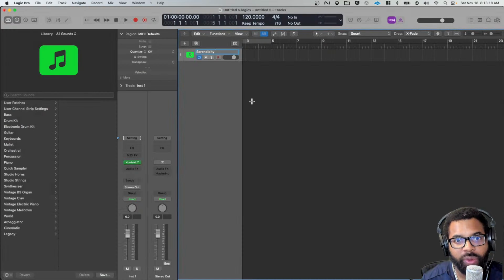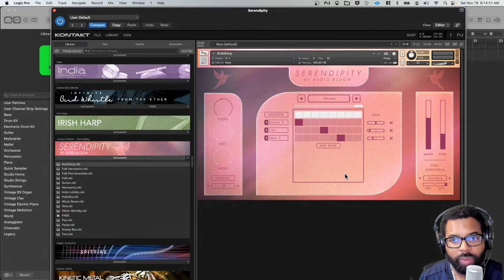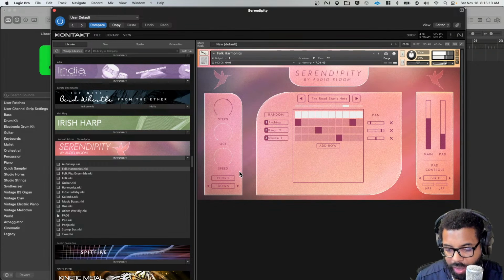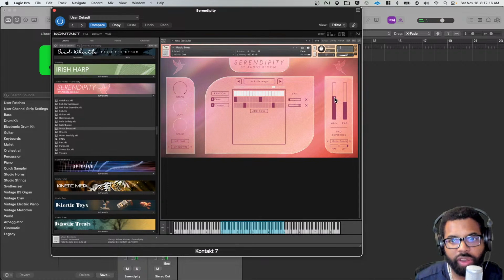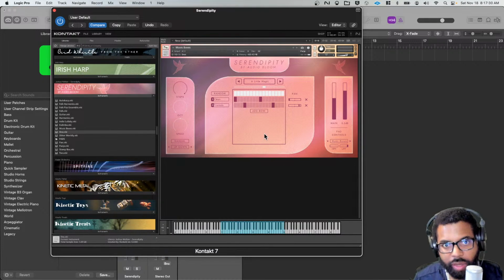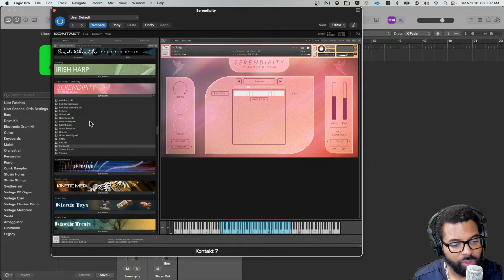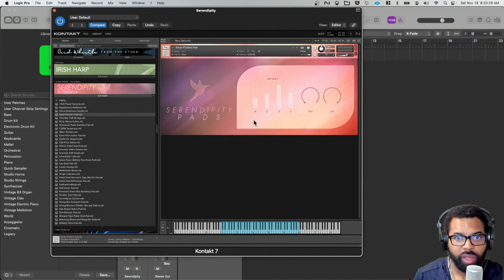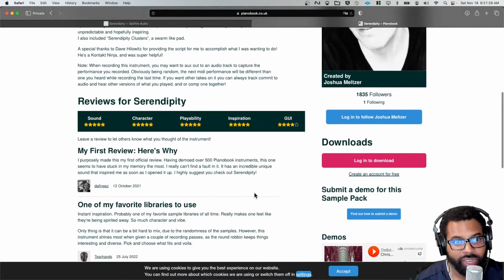Spitfire Audio Serendipity Piano REVIEW - Stunning Character and Tone! (Pianobook x Joshua Meltzer)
► Check out the preferred platform for sharing your music with music supervisors, sync libraries, trailer libraries, and sync agents  ➡️

► Are you a Logic Pro user? You NEED this automation tool for bouncing and exporting stems to save hours  ➡️

Spitfire Audio Serendipity Plugin Review

Hello fellow music creators, beatmakers, composers, and musicians.

In this video: Let's discuss the Joshua Meltzer Pianobook Serendipity plugin…now officially a Spitfire Audio plugin!

So many layers here. Check out Pianobook.co.uk for over 1,000 free plugins you can use in your music productions.

I have over  demos there and when I did the demo for Serendipity a few years ago, I knew this one was going to be special. In fact, it was the first Pianobook review I ever did.

And now, my first official Spitfire Audio demo that's featured on a product page. Shout out to Spitfire Audio for creating incredible opportunities and libraries for us music creators.

Enjoy this walkthrough overview. 🥹

Let's go!

Da Fingaz